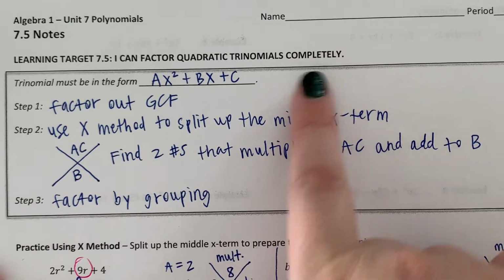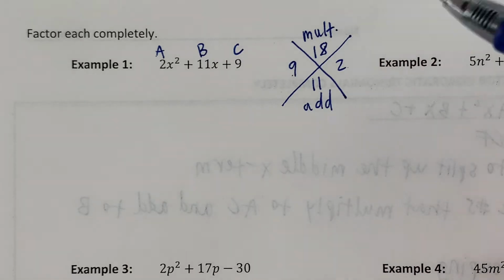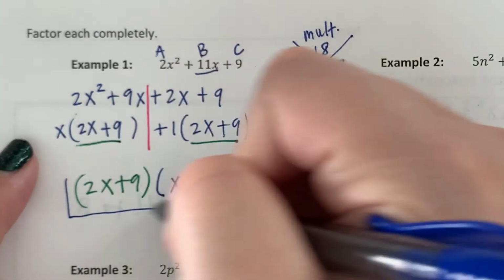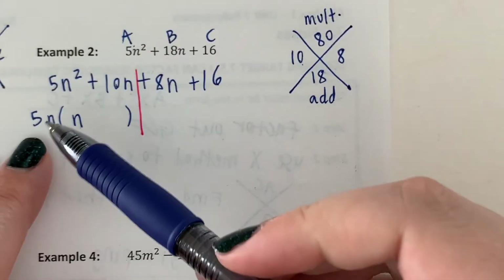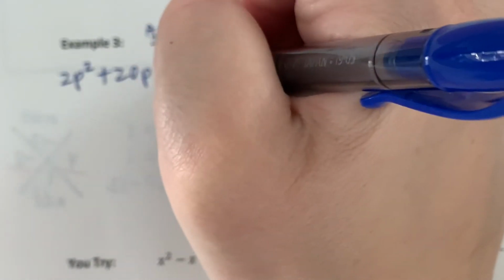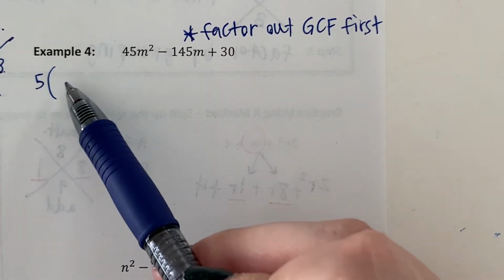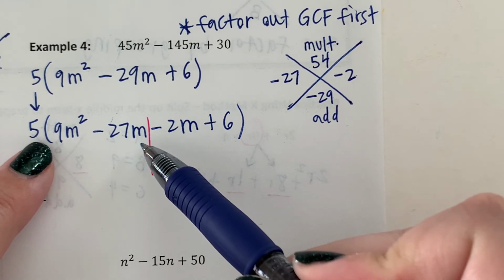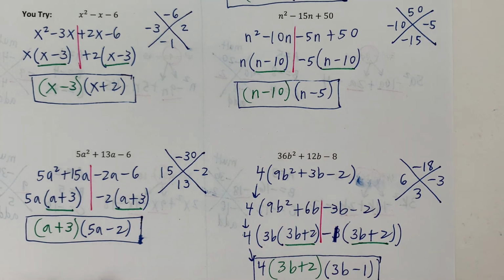7.5 Notes pt 2 (factor quadratic trinomials completely)